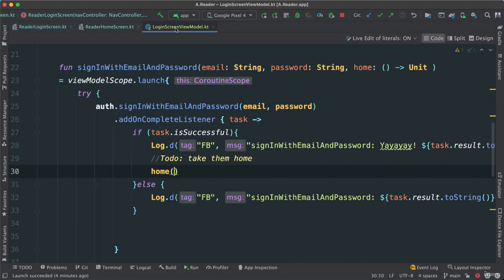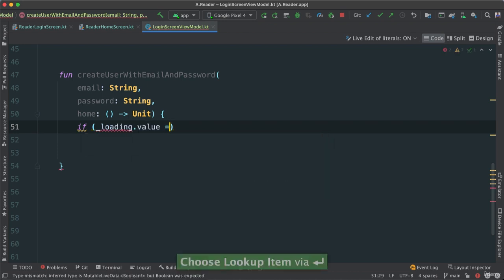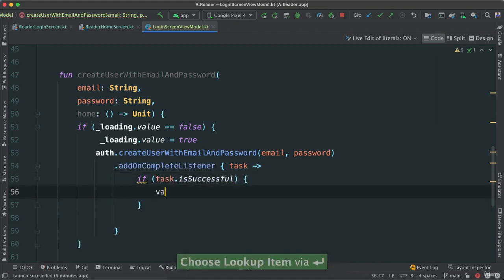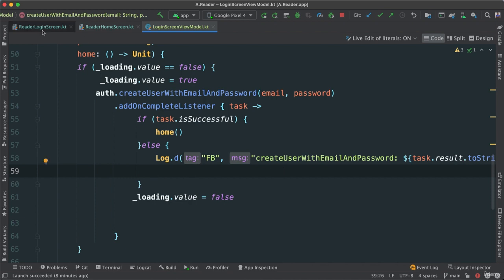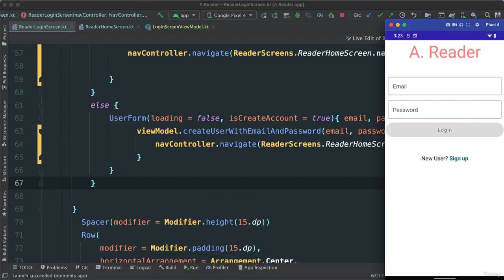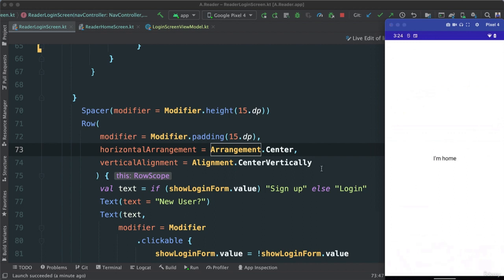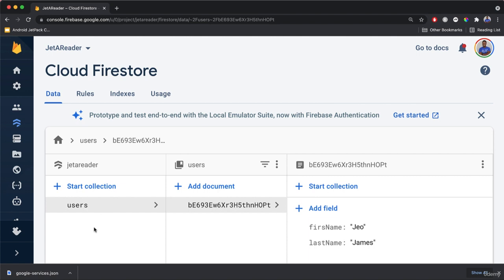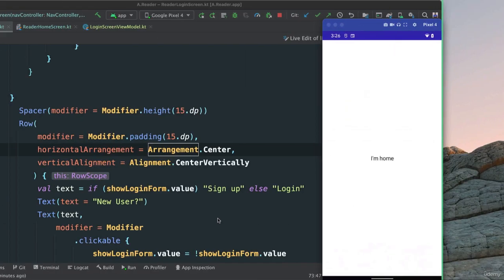238 Creating a User in Firebase Auth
🌐 Embark on the journey of app authentication mastery with our YouTube channel! In this episode, we guide you through the seamless process of creating and logging in users using Firebase and Kotlin. Learn how to architect your code using view models, ensuring clean and efficient development practices.

👉 Follow along as we delve into the creation of a user account, exploring the intricacies of Firebase authentication. Witness the power of adding users to the Firebase Firestore database, allowing for enhanced user management and data organization.